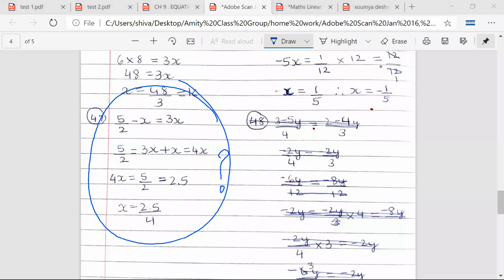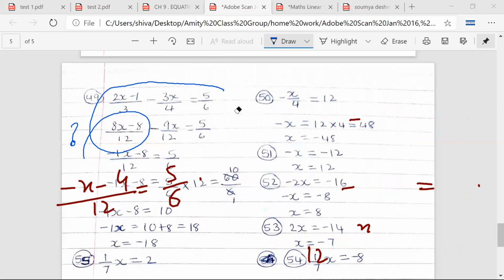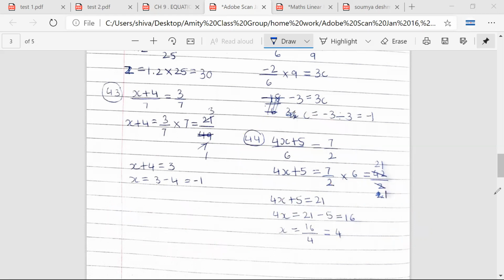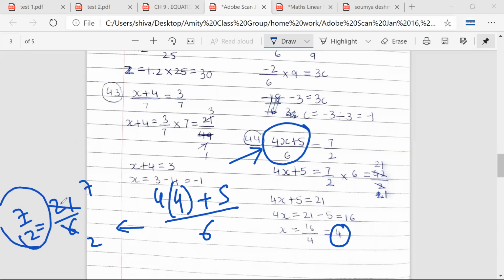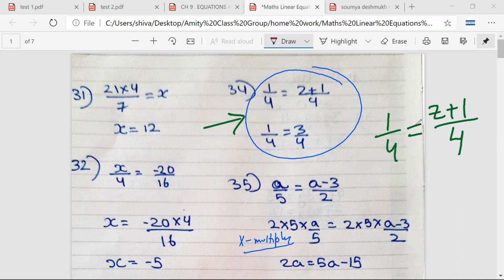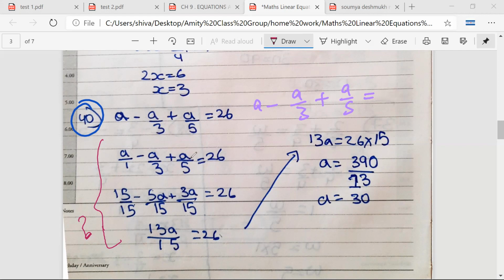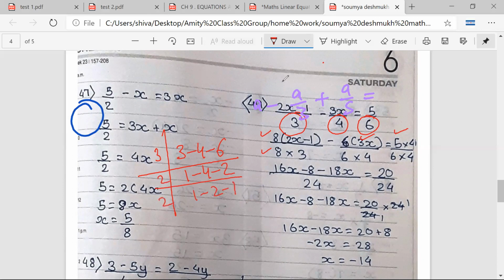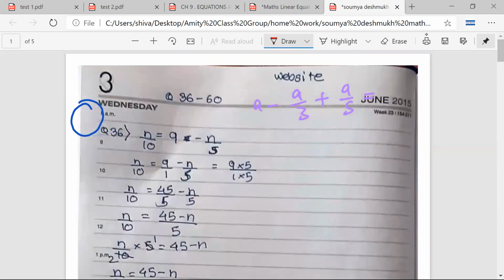Solving Linear Equations - How to check answers - Detailed video with lot of examples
Download sheet from below link

As this is a live lecture, you may like to increase speed to 1.25X or 1.5X

How do you solve equations with one variable?
Steps to solve linear equations in one variable.
Simplify and solve the following linear equation
What is the standard form of linear equation in one variable?
linear equations in one variable class 8 practice questions
linear equations in one variable class 8 worksheets with answers
linear equations in one variable class 8 practice questions pdf
class 8 maths chapter 2 solution pdf
equation in one variable class 8
Linear equations in One variable Class 8 notes
Word Problem on Simple Linear equation in one variable
linear equations in one variable class 6 worksheet
simple equations for class 6 worksheet
linear equations word problems for class 6
simple equation questions for class 6 with answers
questions on simple equations for class 6
linear equations for class 6 icse
simple equations word problems pdf
simple equations word problems for class 7 with solutions
simple equations word problems worksheet
word problems on simple equations for class 7
simple equations problems pdf
word problems on simple equations for class 7 pdf
linear equation word problems with solution pdf
linear equations word problems worksheet pdf